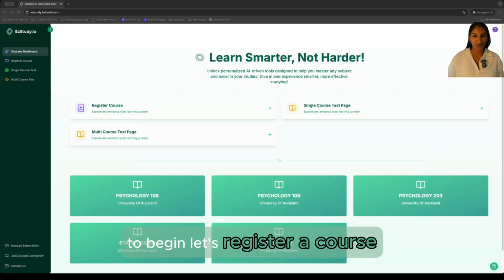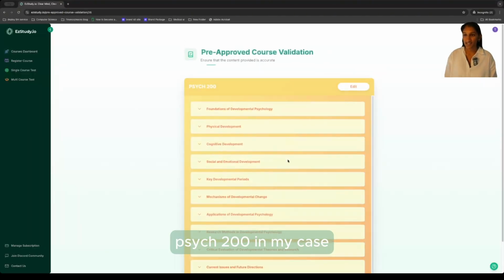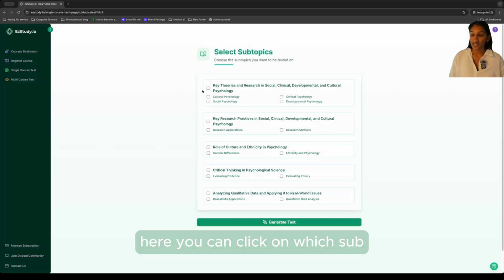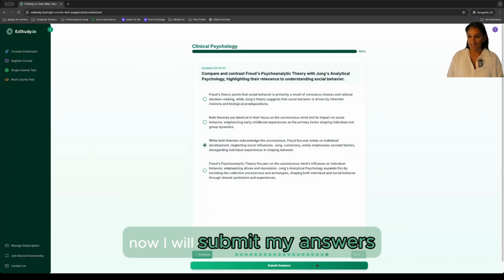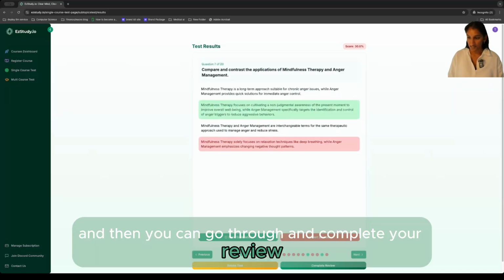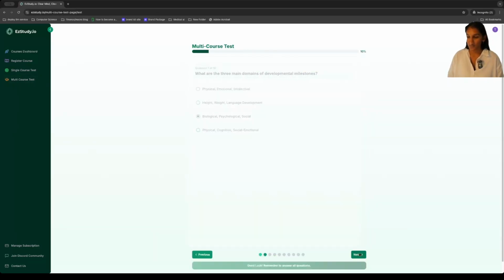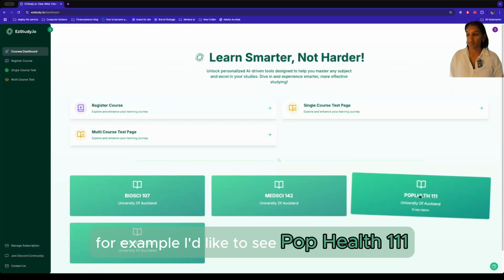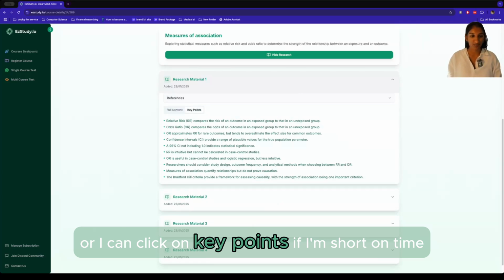EZSTUDY.IO EARLY ADOPTER DEMO: See How Easy & Effective Studying Can Be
Want to see how ezstudy.io makes studying genuinely easier and more effective? Watch this exclusive demo walkthrough from one of our amazing early adopters!

In this video, get a real student's perspective as they show you exactly how they use ezstudy.io for their university studies. Discover the features that simplify their workflow and help them learn smarter, not harder. We cover:

1. A quick introduction to ezstudy.io - the smart study tool built for uni students.
Live demonstration of key features.
2. How the intuitive design makes ezstudy.io easy to pick up and use immediately.
3. Real-world examples of how this tool boosts study effectiveness and saves time for exams and assignments.
4. Honest feedback from an actual user who got early access!

Ready to transform your study routine?